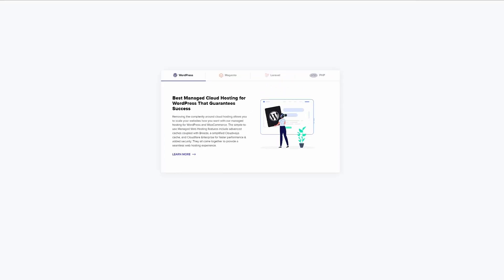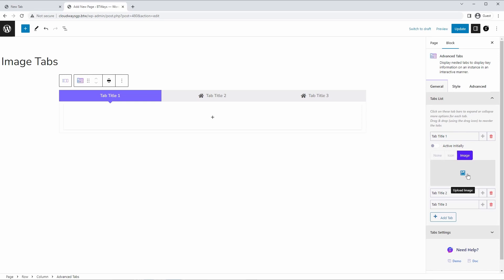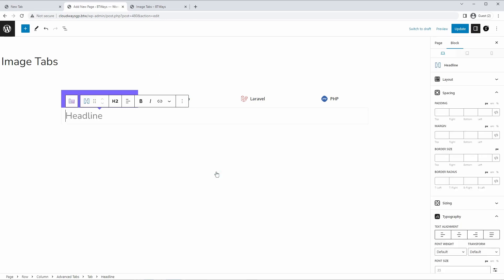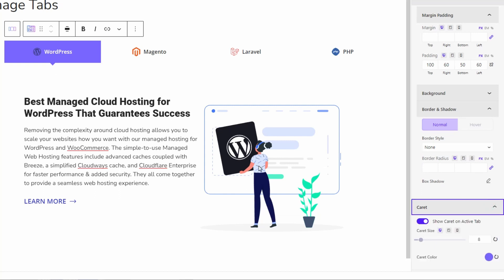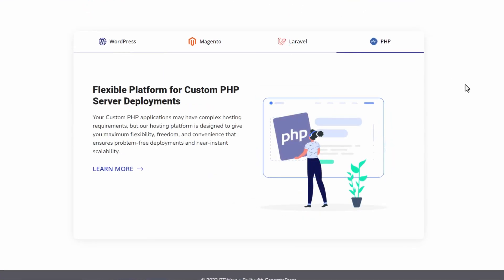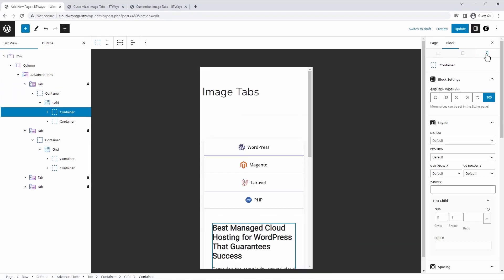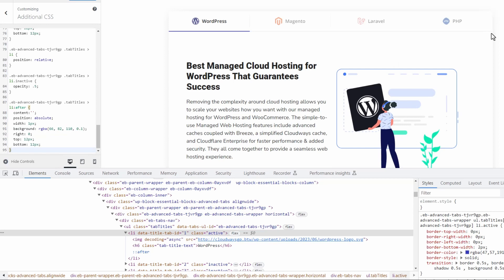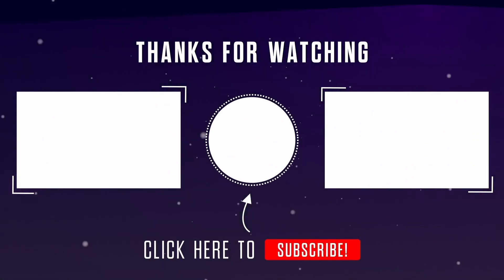Building modern tabs (with image/icon) using Gutenberg Blocks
Learn how to build a responsive, modern tabs block with Image / Icon Titles using free Gutenberg Blocks.